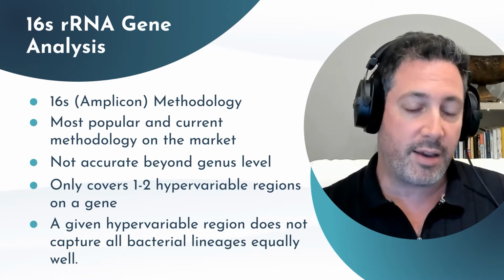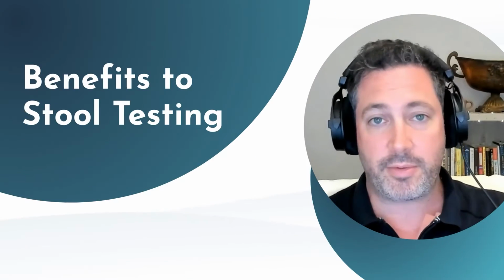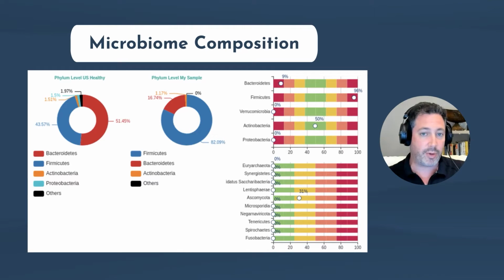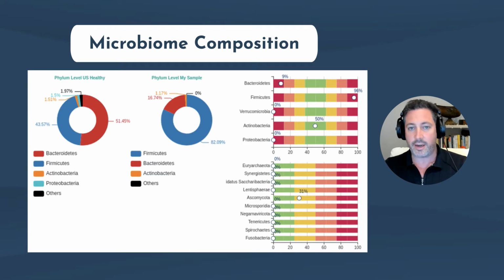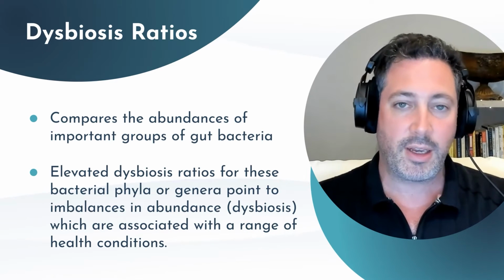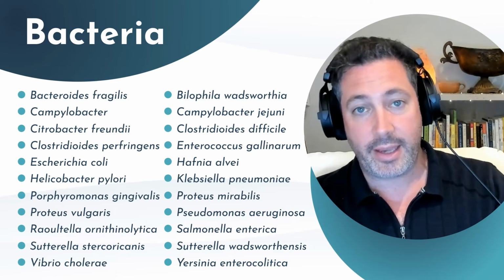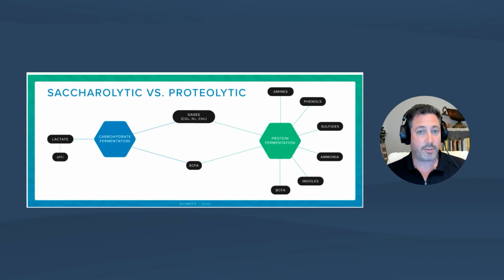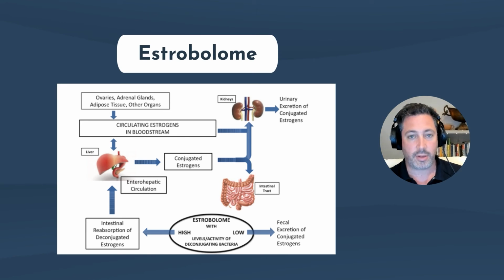How to Analyze the Gut Microbiome and Measure Gut Health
Join Dr. Haroldo Magarinos, a leading authority in Periodontics, Oral Medicine, and Surgical Implantology, as he dives into the fascinating world of gut health and microbiome analysis in our newest video! 🌱🔬

Dr. Magarinos, a board-certified naturopathic doctor and microbiome health advocate, brings you the latest cutting-edge insights on measuring and analyzing gut health.

🌟 What's Inside?

✨ Discover the importance of a healthy gut microbiome.
🔍 Learn the best methods for analyzing gut bacteria.
🥗 Understand the role of diet in maintaining gut health.
📊 Get tips on interpreting microbiome test results.
🛡️ Explore the connection between gut health and overall wellness.

Whether you're a health enthusiast or a professional seeking trusted knowledge, this video provides essential information to help you optimize your gut health and thrive! 🌿✨

Dr. Haroldo Magarinos, a Chilean dentist and expert in Periodontics, Oral Medicine, and Surgical Implantology, specializes in Oral-GUT health and the human microbiome. With a decade of conventional practice and teaching, he became a board-certified naturopathic doctor. He excels in Integrative Biological Dental Medicine, Homeopathy, Live Blood Analysis, Peptide Therapy, and Advanced Clinical Ozone Therapy. A strong advocate for microbiome research, Dr. Haroldo believes in treating dysbiosis to prevent and address chronic diseases. As co-founder and clinical director of Revolution Gut Health, he helps individuals improve their health through microbiome-focused counseling.

Timestamps:
03:08  Unlocking Insights with 16s rRNA Gene Analysis
07:01  Mastering Microbial Taxonomy
09:02  Unveiling Secrets with Whole Genome Sequencing
11:25  The Advantages of Stool Testing
17:45  Understanding Microbiome Composition
31:25  Analyzing Dysbiosis Ratios
34:26  Identifying Gut Pathogens
34:46  The Role of Bacteria in Gut Health
40:58  Key Keystone Species in the Microbiome
42:52  Causes of Low Oxygen Levels in the Gut
45:41  Saccharolytic vs Proteolytic Bacteria: What's the Difference?
52:00  Exploring the Estrobolome